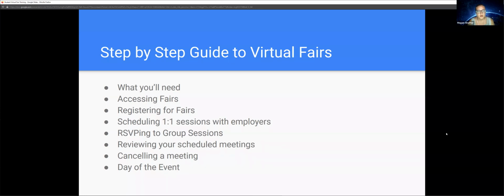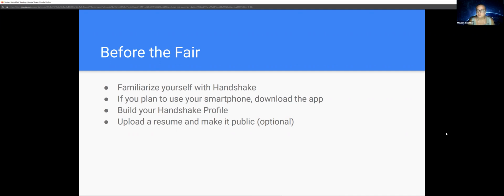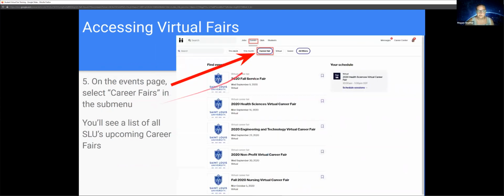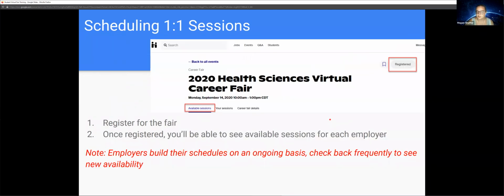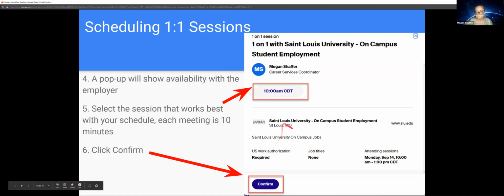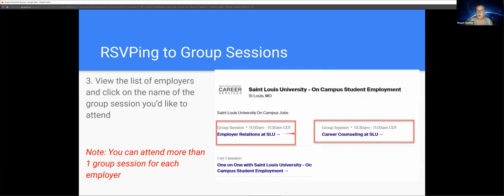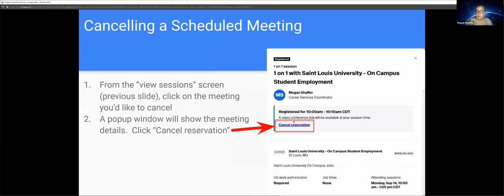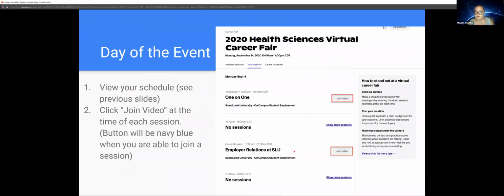Saint Louis University Virtual Fair Handshake Student/Alumni Training